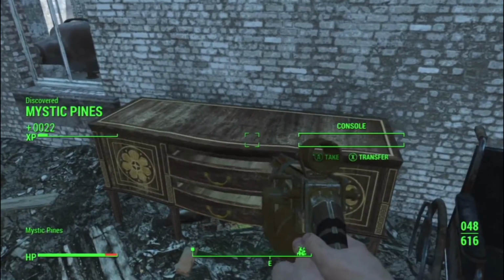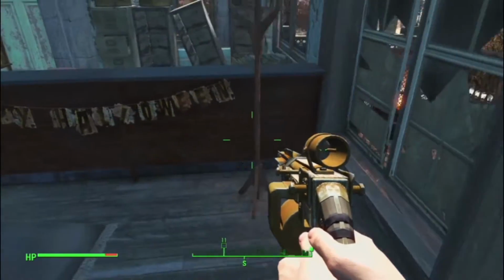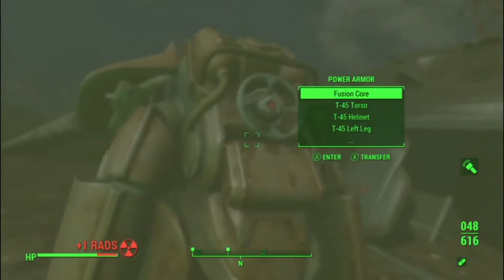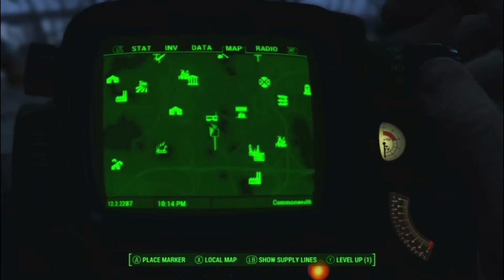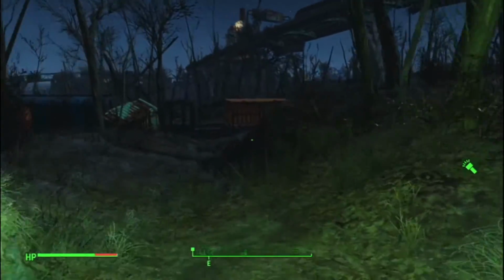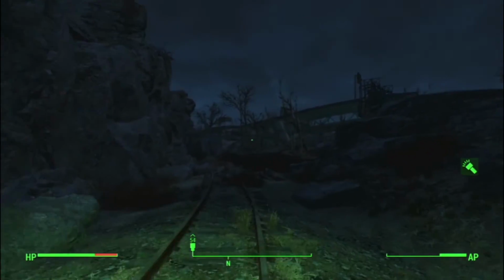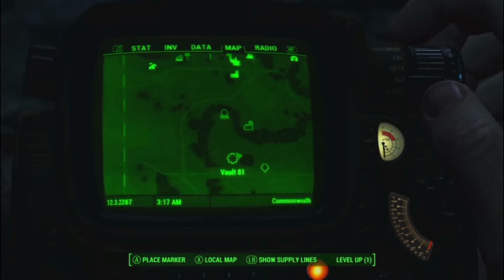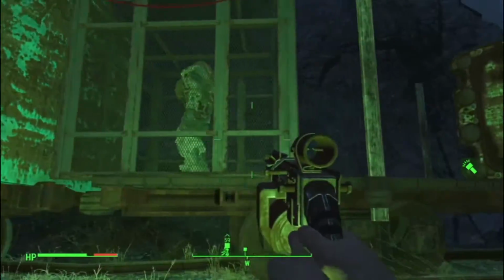What are you doing? | Mystic pines and 3 power armour locations | Fallout 4 #14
With your clients?
Welcome, welcome, come, sit, enjoy.